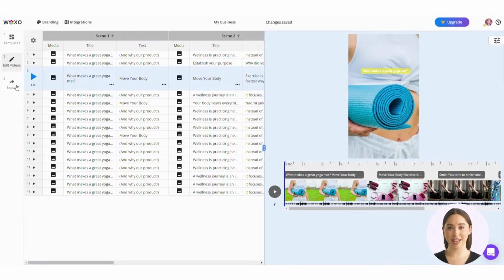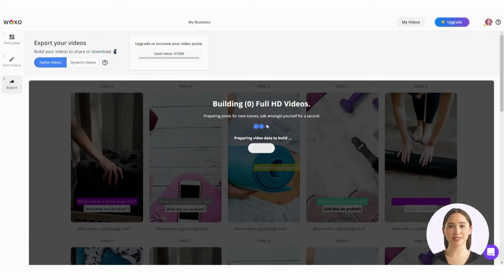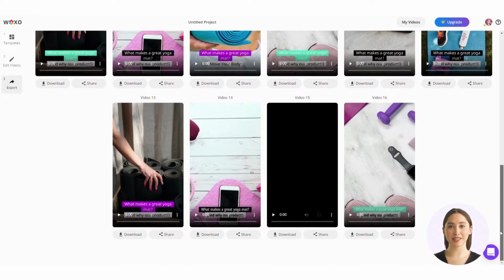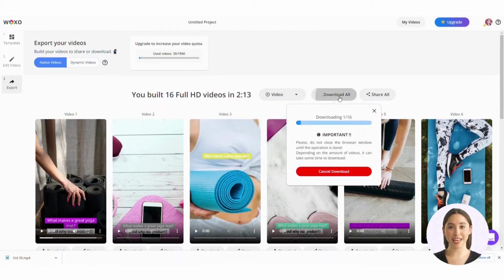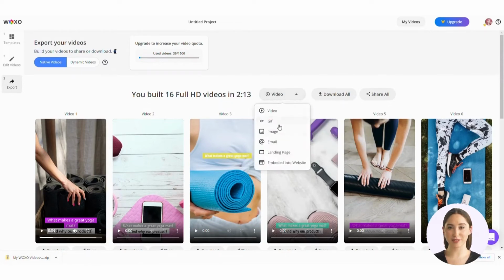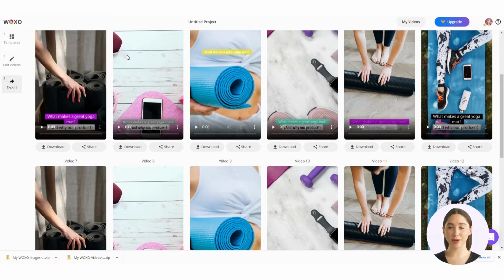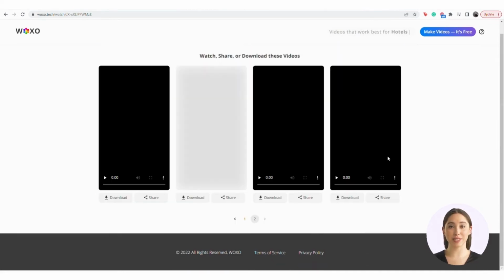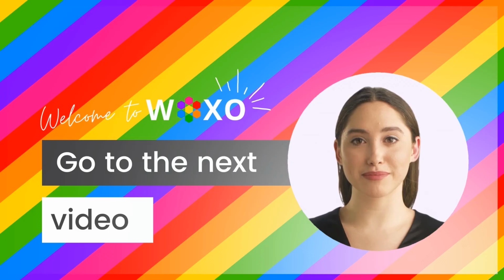WOXO VIDEO MAKER | CHAPTER 4